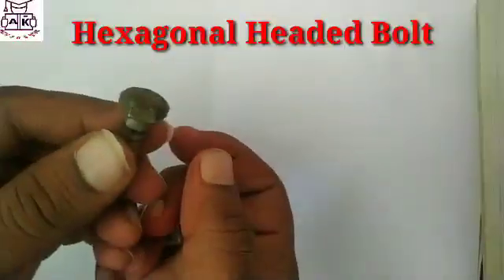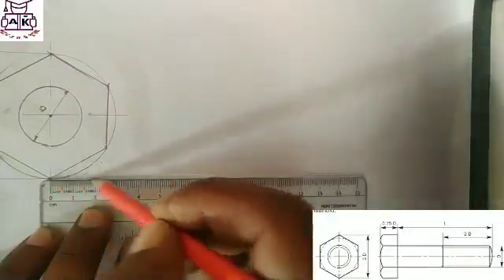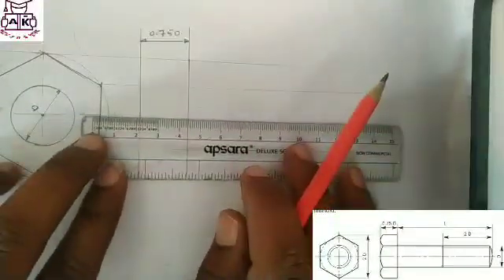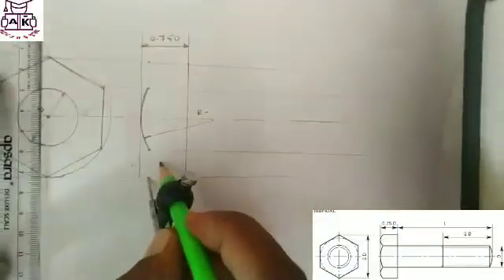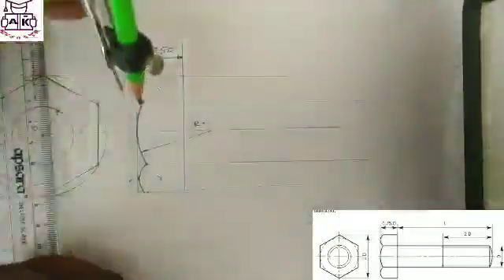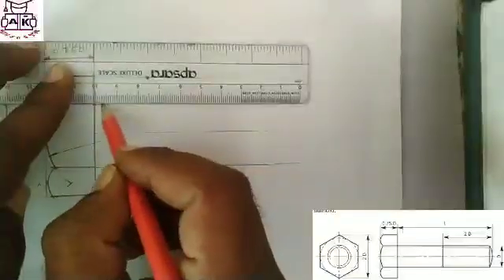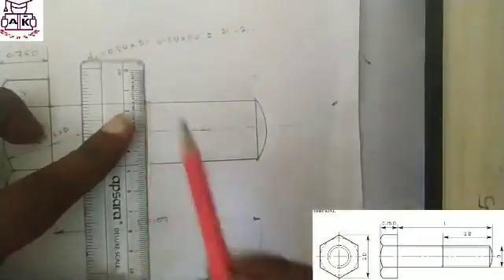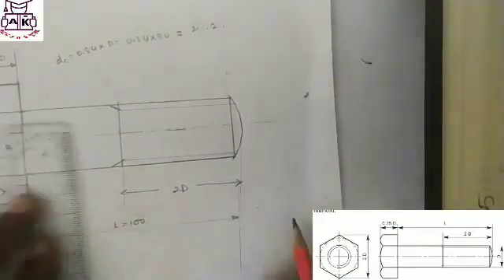Machine Drawing/Hexagonal Headed Bolt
Subject: machine drawing